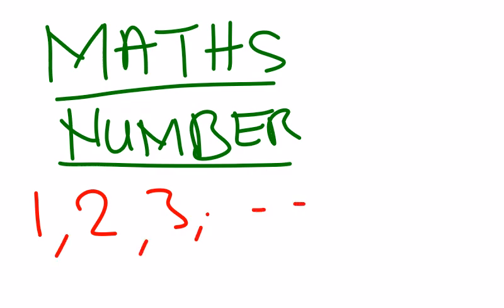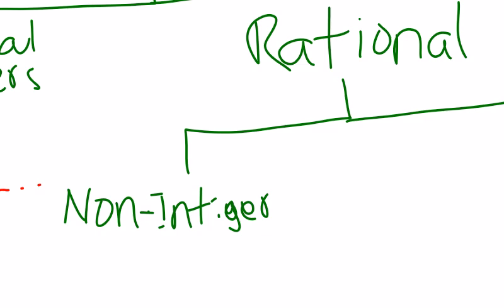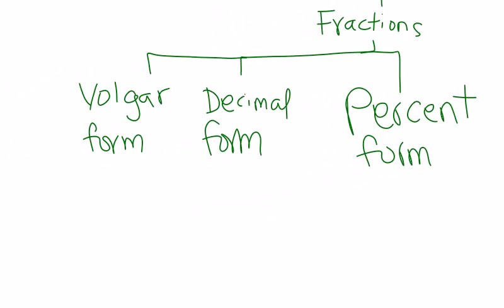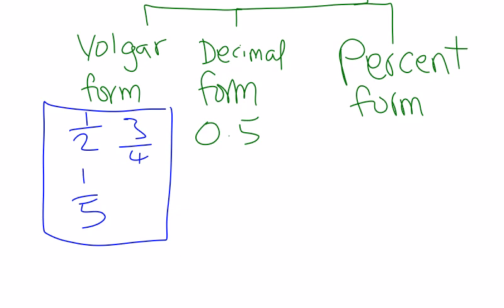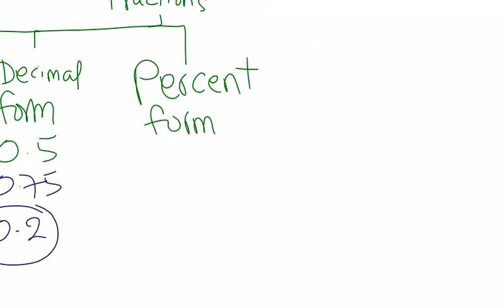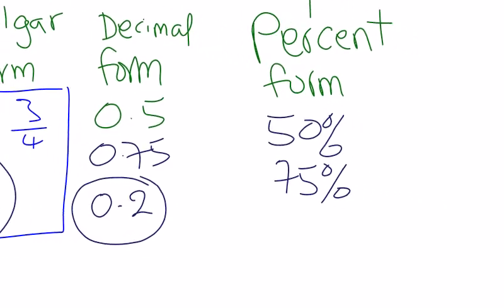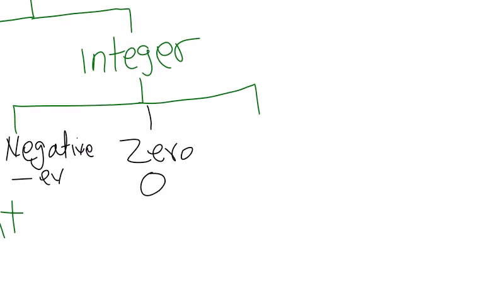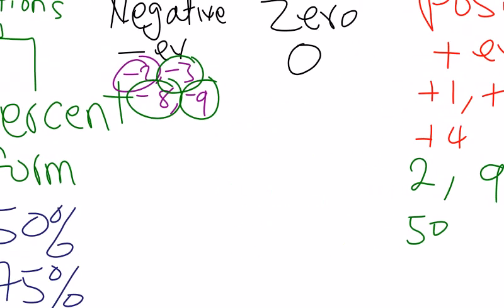MATHEMATICS - NUMBERS (1) | ENGLISH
A wadannan darasi munyi bayani dalla-dalla yadda zaku fahimta. Amma in kasami matsala wajen fahimtar wannan darasin:
1. ka/ki maimaita darasin zaka fahimta
2. ka/ki rubuta wannan darasin daga farkonsa har izuwa karshe. Inshaa Allahu zaka fahimta.